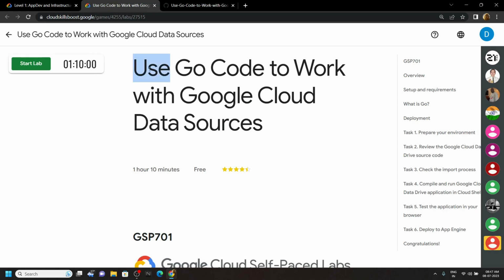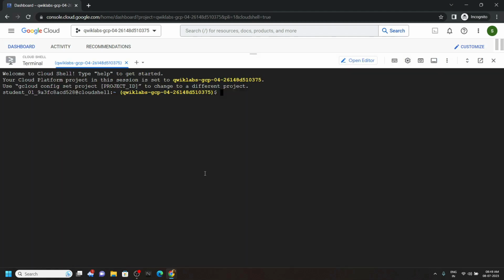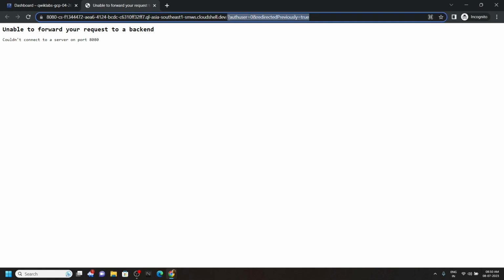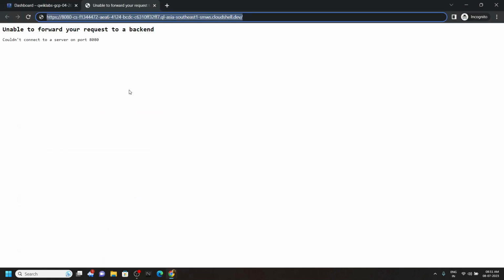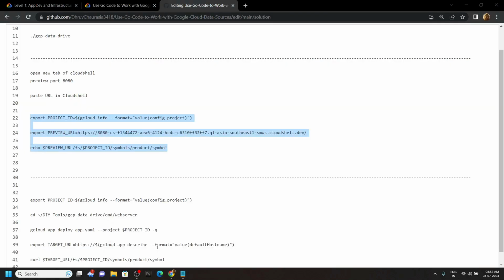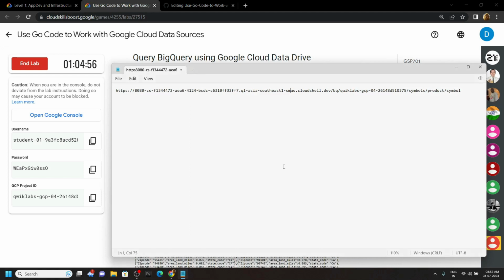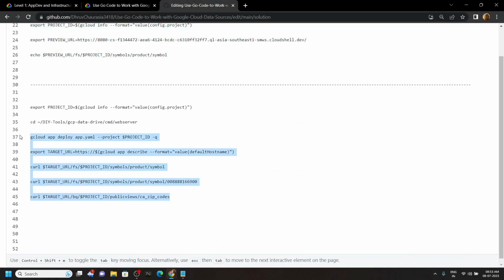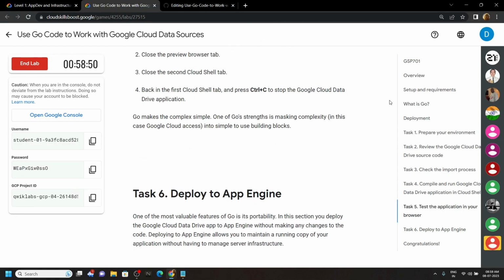Use Go Code to Work with Google Cloud Data Sources || [GSP701] || Solution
GSP701
Google Cloud
Use Go Code to Work with Google Cloud Data Sources
Use Go Code to Work with Google Cloud Data Sources Solution